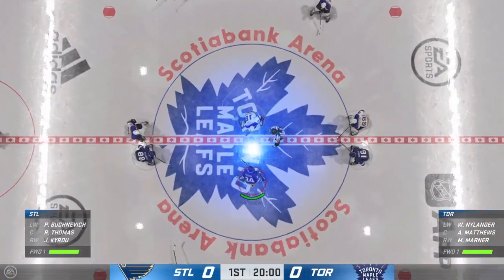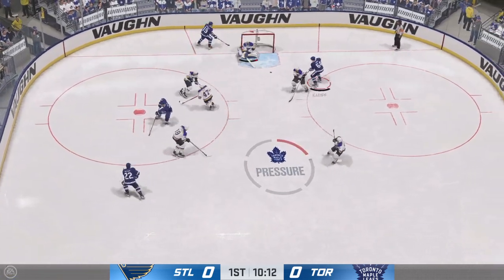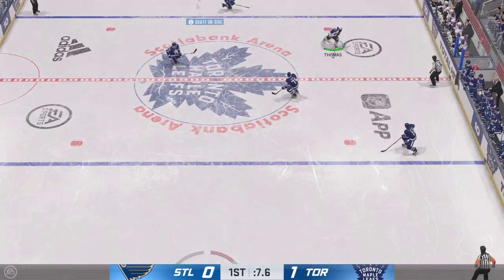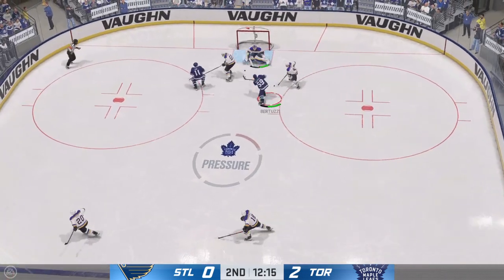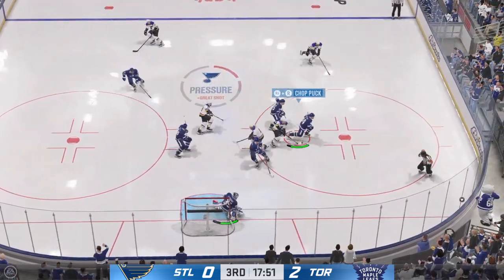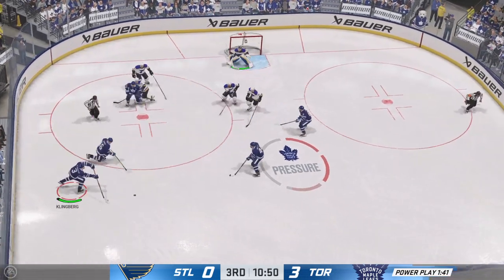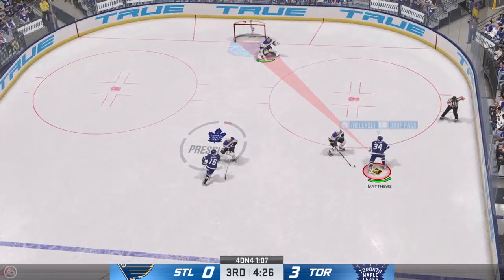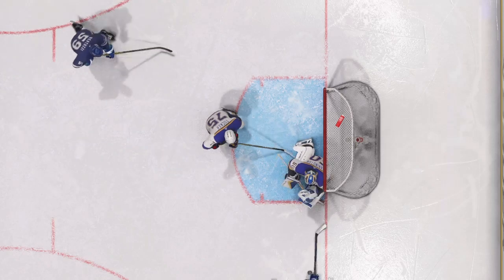NHL 24 PS4. 2023-2024 REGULAR SEASON 2.13.2024: St. Louis BLUES VS Toronto MAPLE LEAFS !